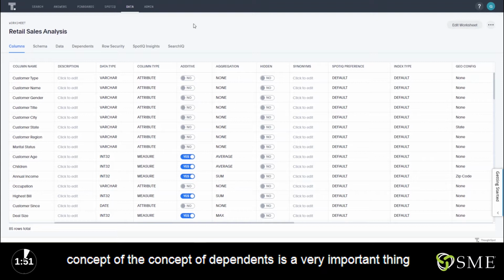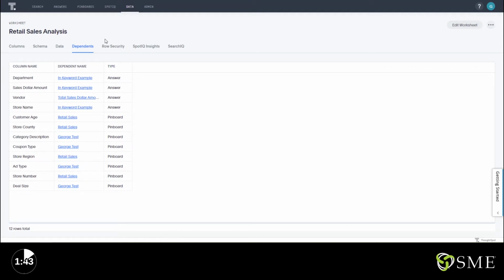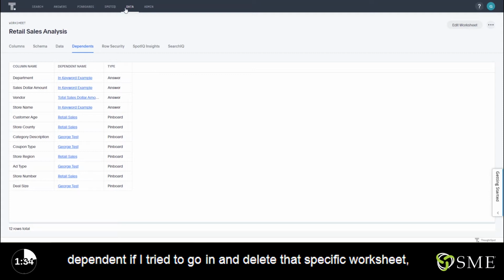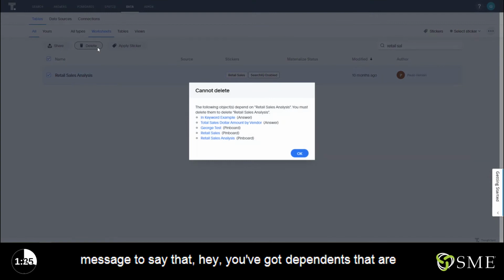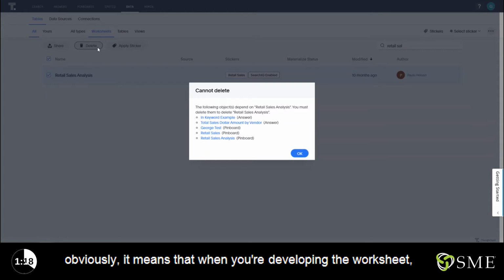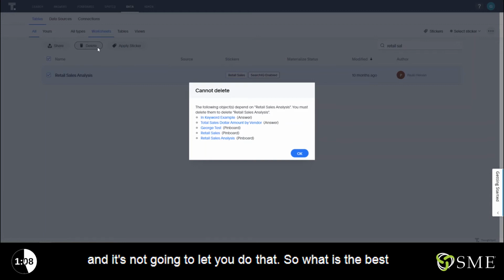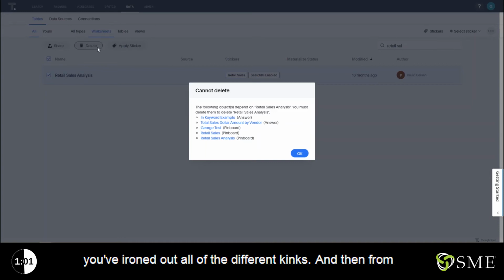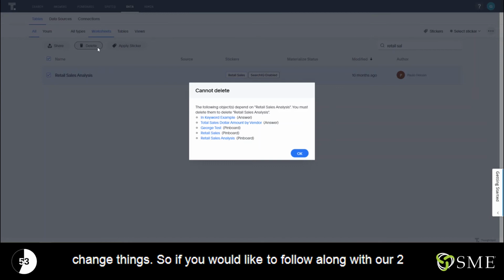ThoughtSpot Dependents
The Dependents list shows the names of the dependent objects (worksheets and pinboards), and the columns they use from that source. You can use this information to determine the impact of changing the structure of the data source or to see how widely used it is.